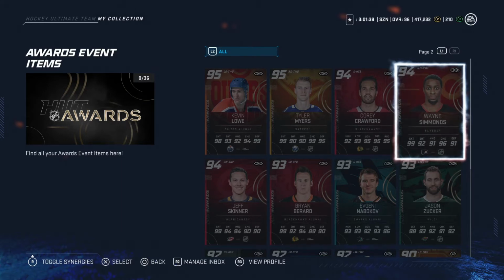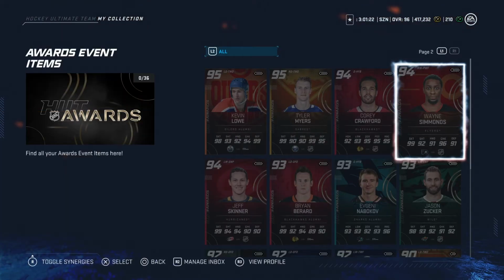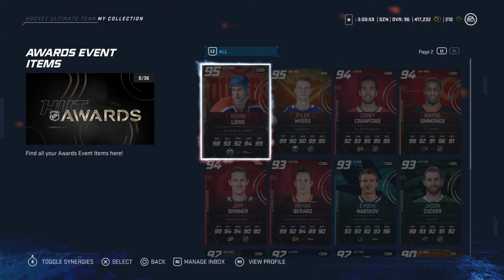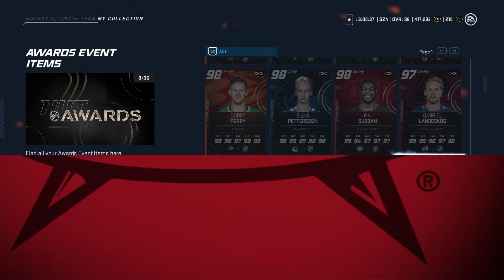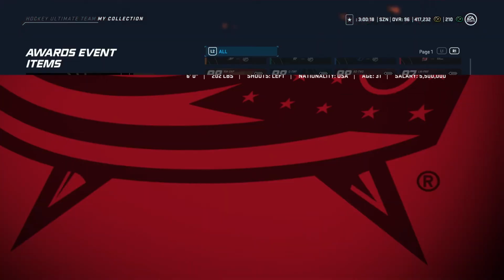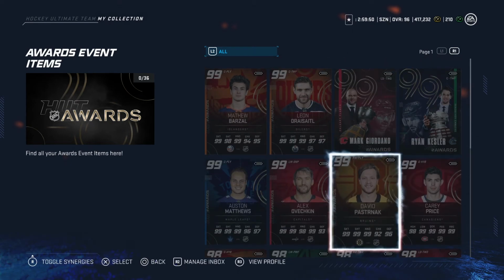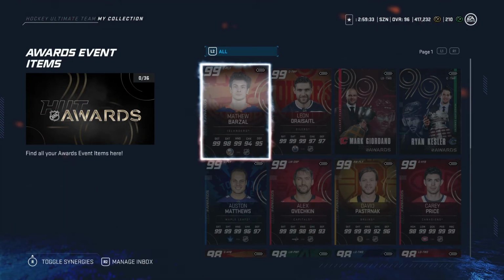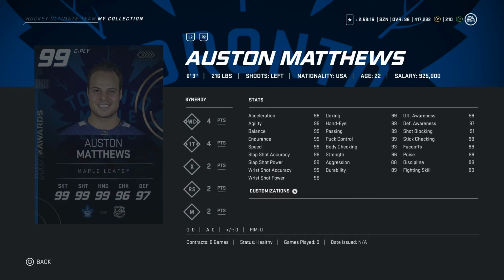NHL 20 HUT AWARDS EVENT🤩 (WEEK 2 PACK OPENING) *99 OVERALL CHOICE PACK🎰😍*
NHL 20 in this NHL 20 video I will be going over  NHL 20 awards event week 2! And my squad battle packs! + my 99 overall choice pack in NHL 20 HUT!